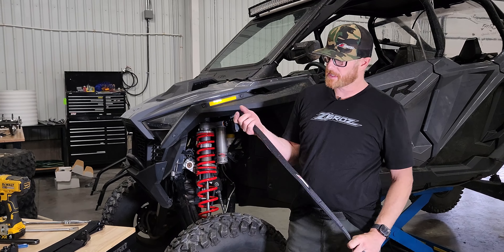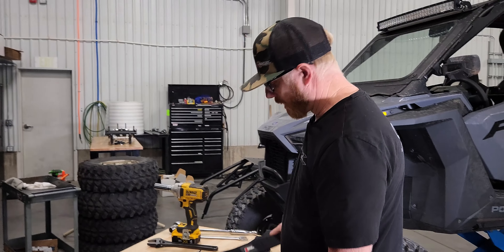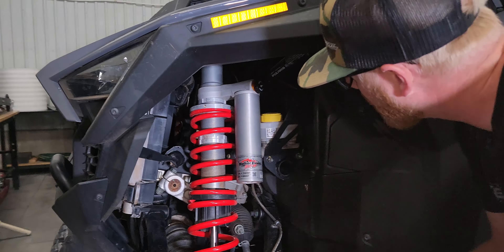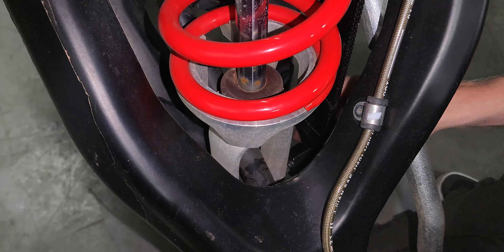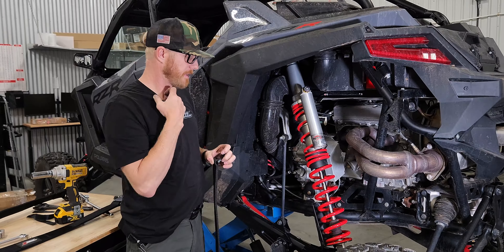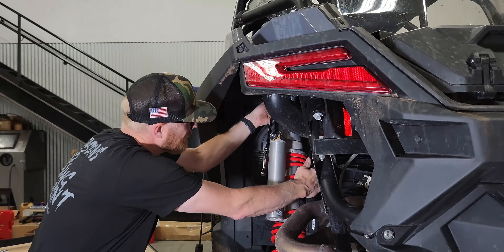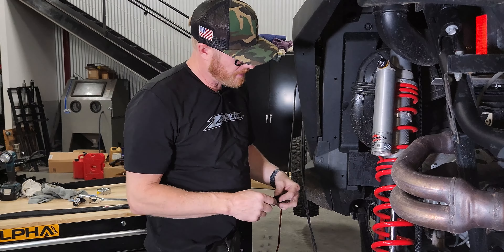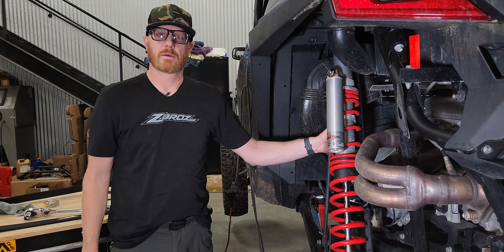Turbo R / Pro R Limiter Strap Install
We have a couple different types of installs for our limit straps, here is one model with a bolt extention nut. Check it out as Nate walks us though the install and the reasons why a limit strap is good for your machine.